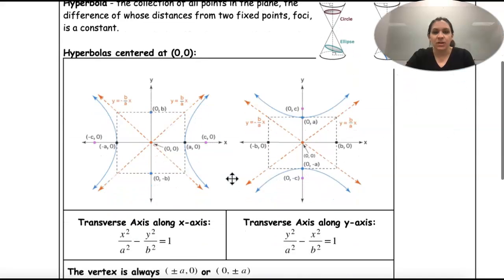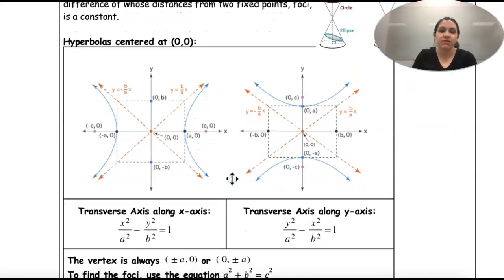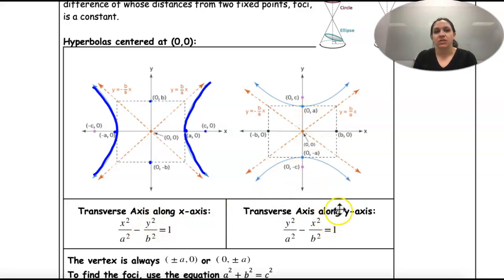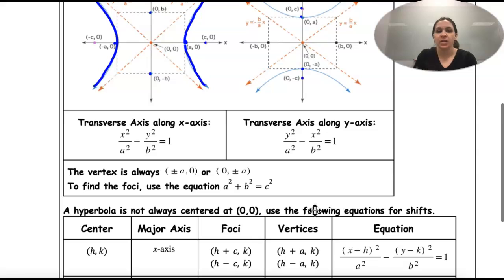M3Q4 2.4 (General)